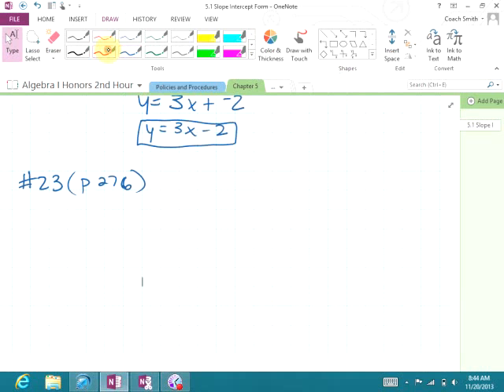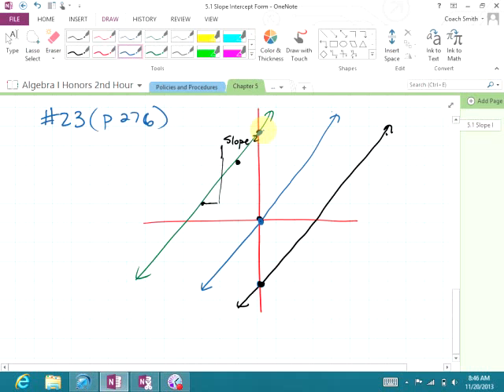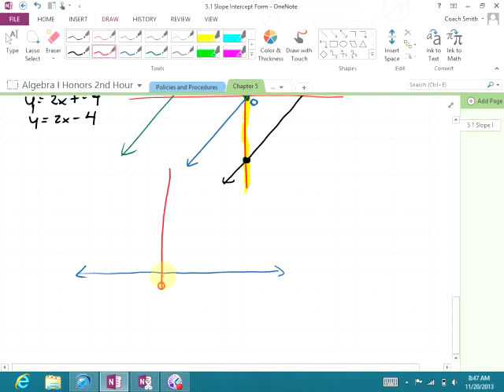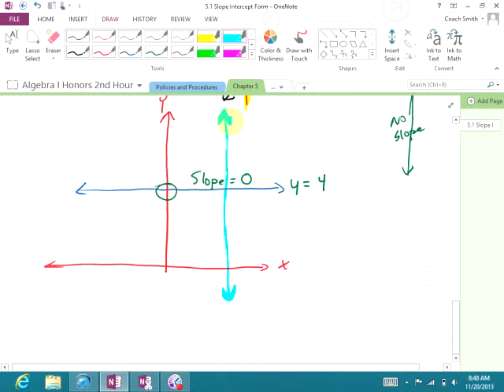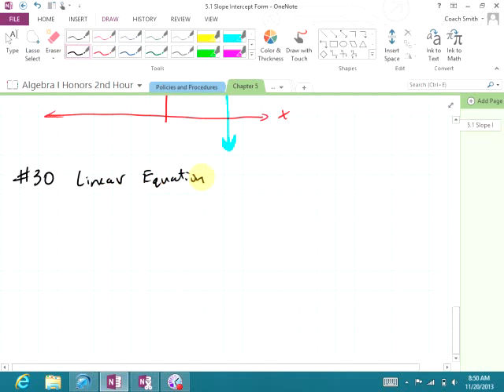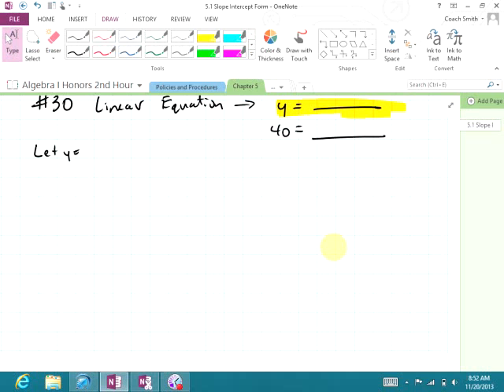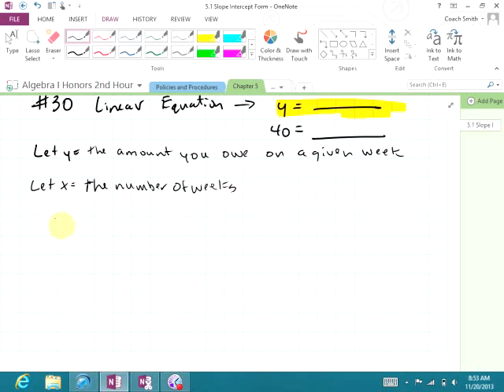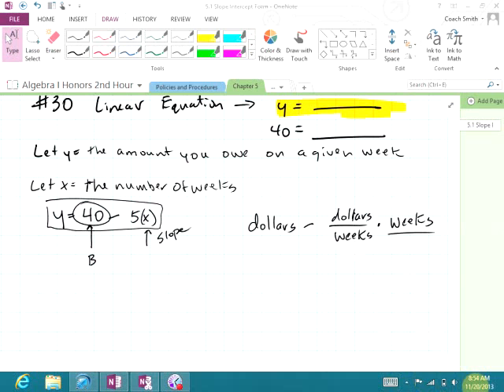5.1 CCA Math 2nd Hour Part 2